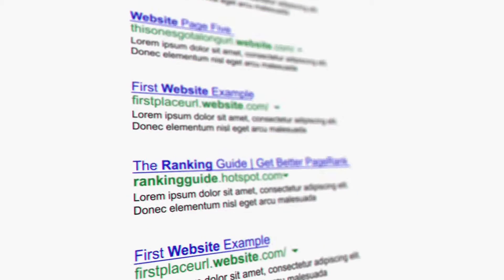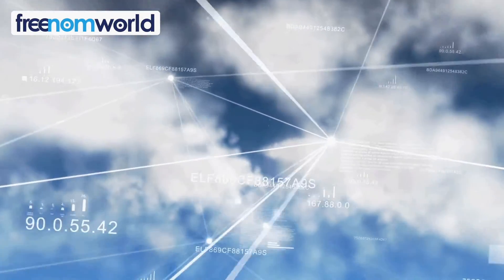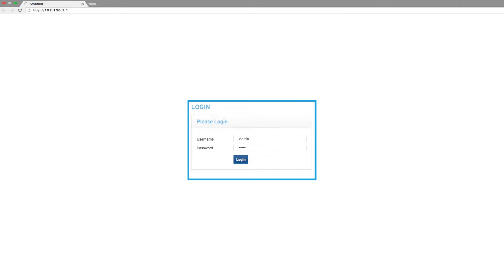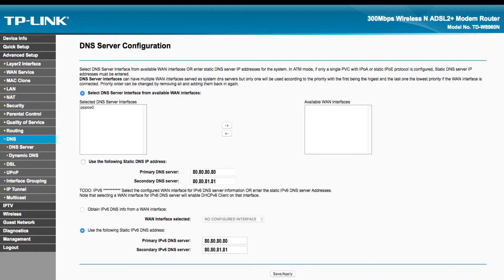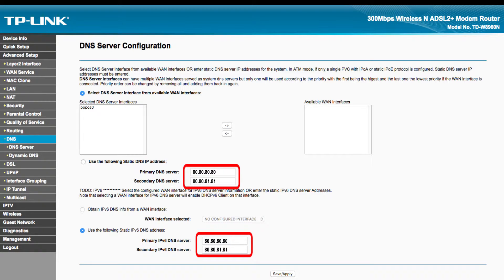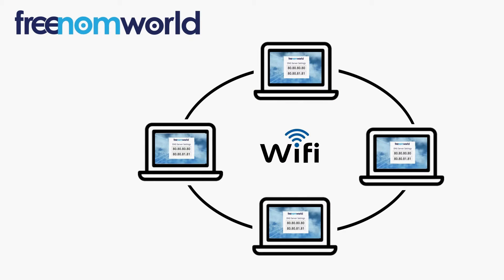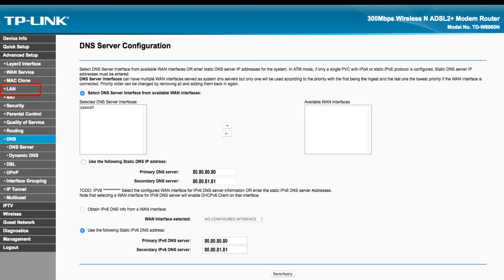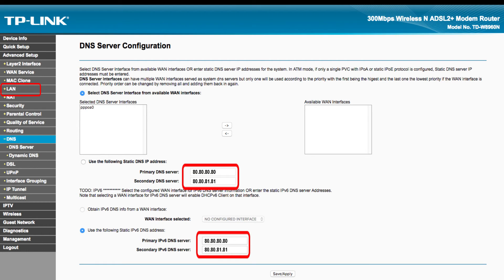Freenom World TP-Link TD-W8960N HowTo (English)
FreenomWorld is a fast and anonymous Public DNS resolver. This video shows how to change your DNS settings on the following router/access point: TP-Link TD-W8960N. Set your DNS to 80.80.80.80 and 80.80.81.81 today to browse fast and anonymously.